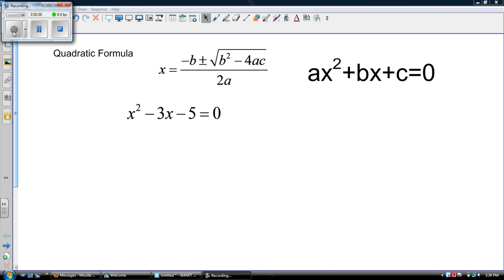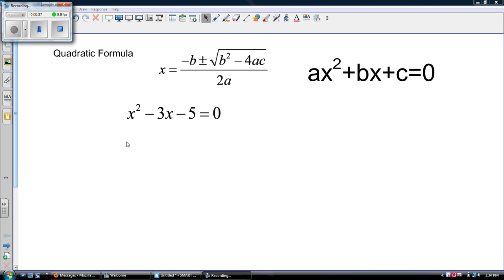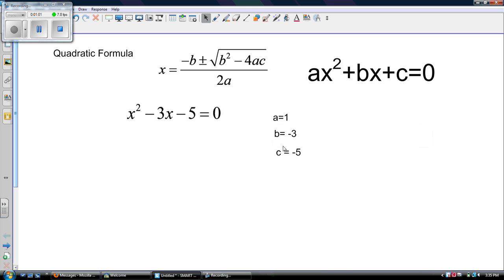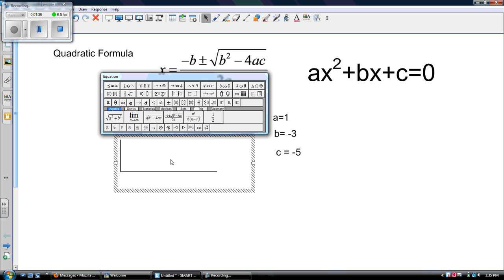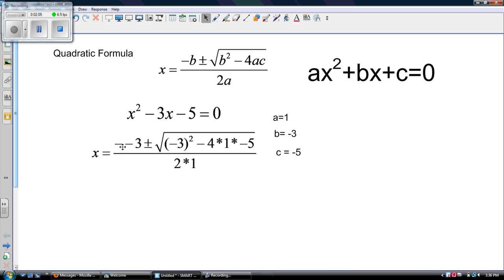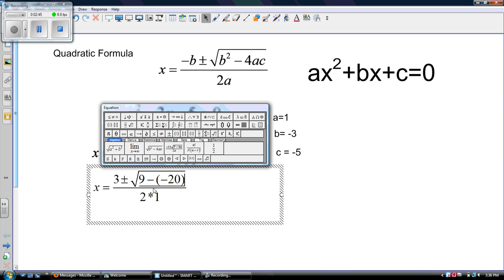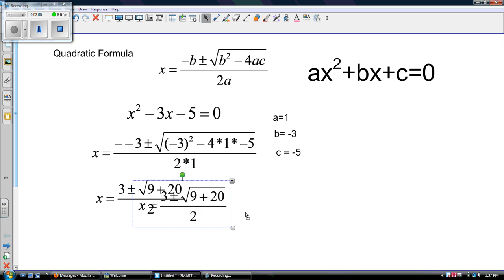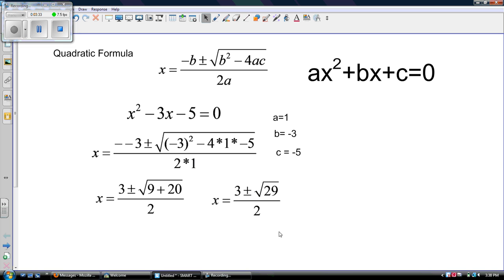example 1 for lexi